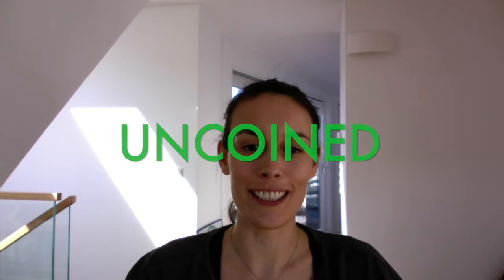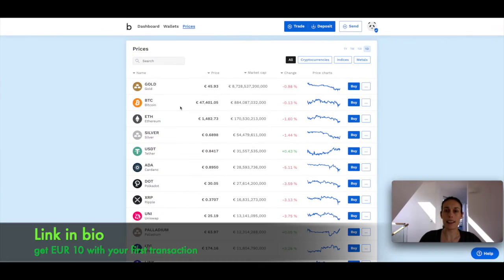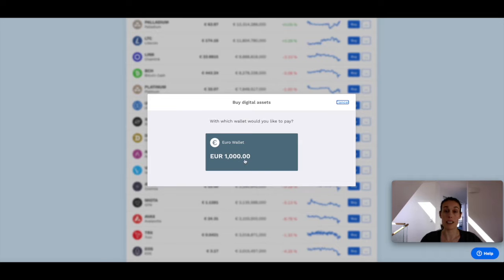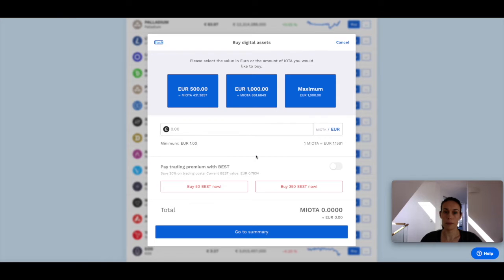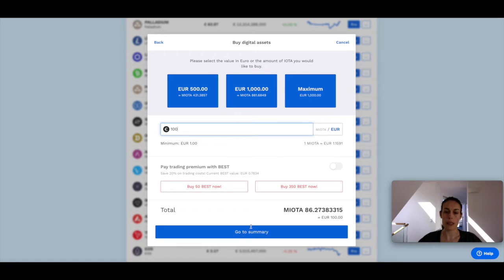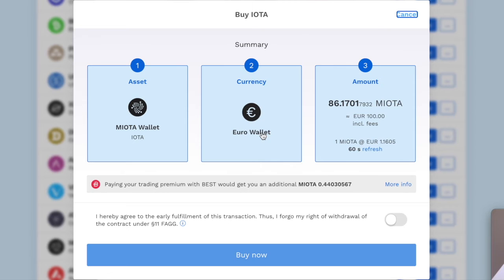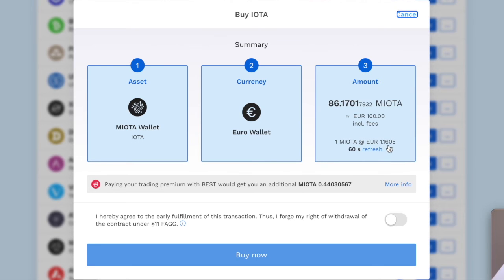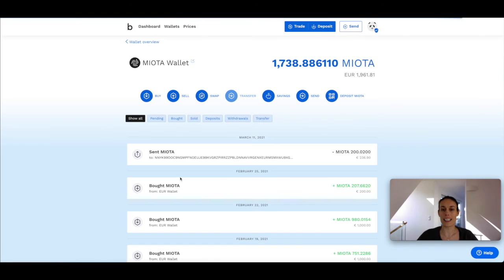#3 How to Purchase Cryptocurrencies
Get started on Bitpanda and receive €10 as a welcome gift upon completing your first transaction using this

This third video shows viewers how to buy cryptocurrencies via the bitpanda platform in a safe and easy way.

The UnCoined Cryptocurrencies series introduces crypto beginners to safe platforms to begin buying and trading currencies.

Is there anything specific you have questions about or want to learn more about?